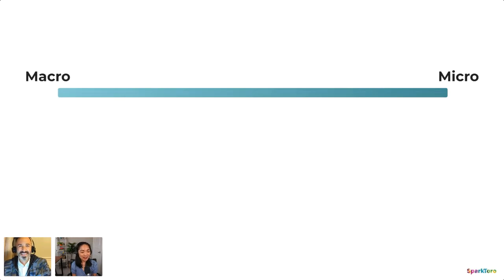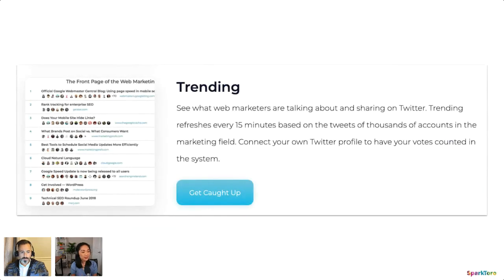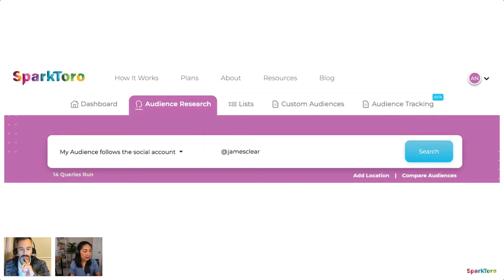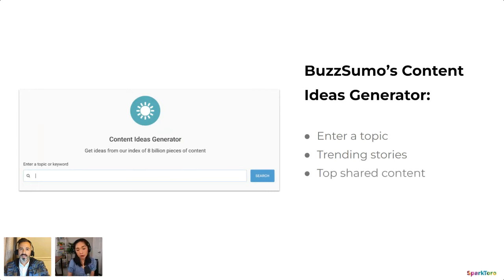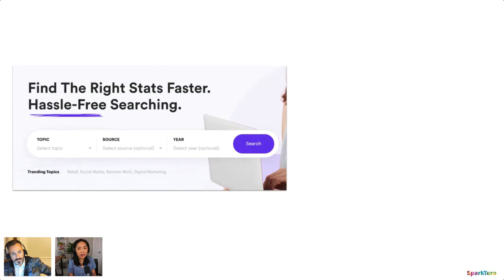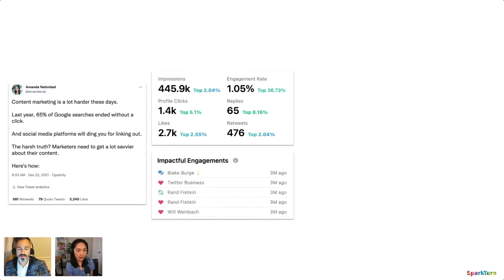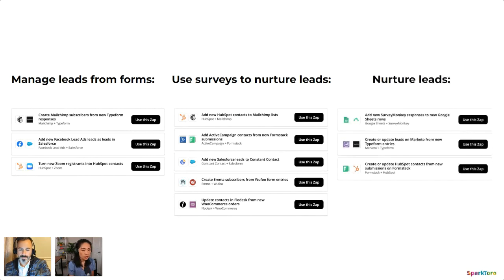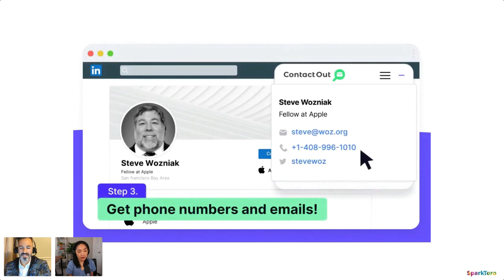Office Hours: New Marketing Tools You (Probably) Haven't Heard of Yet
In this SparkToroHours, Amanda takes the lead and walks you through well over a dozen marketing tools, how to use them, and when to use them.

Chapters:

00:00 — Intro
01:47 — The best way to improve your marketing output (and tools to use!)
16:57 — A closer look at who follows writer James Clear on social media...
22:24 — Content marketing tools
32:12 — Twitter tools
39:14 — Demand generation tools
43:35 — Instant upgrades to what you're already doing

This video was edited from our "Office Hours" Live Stream and contains only the presentation portion.

What is SparkToro Office Hours?
Not sure how to get the most out of SparkToro? Stuck on what audience research is? Join us for our SparkToroHours and get your questions answered for free. We start off with a presentation, and we leave the bulk of the time for Q&A.

Ask us about marketing strategy, how to find your audience's sources of influence, how to improve your client pitches, and how to think through overall content amplification.

Join Rand Fishkin, Co-founder and CEO, and Amanda Natividad, VP Marketing of SparkToro to learn all about audience research and what SparkToro can do for your business.

If you're wondering:
What is SparkToro?
What is audience research?
What is influence marketing?
How can I improve my marketing strategy?
How can I nail client pitches?

Join our live stream (most) every other Thursday at 11am PT to ask your question!